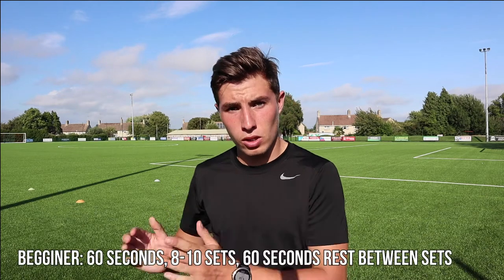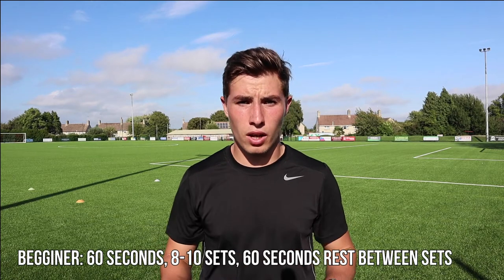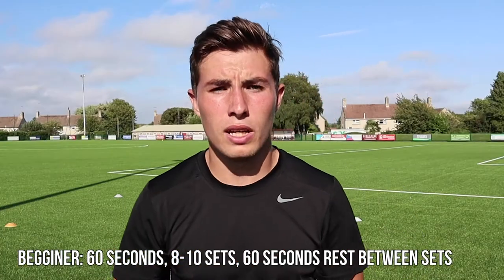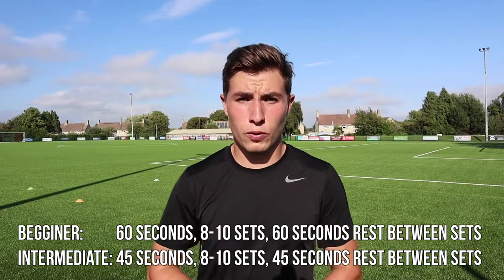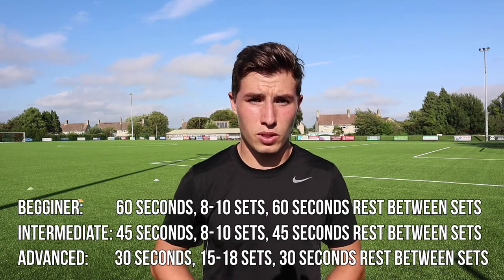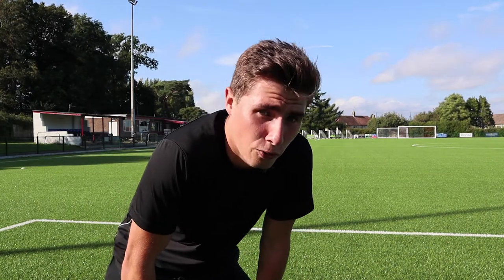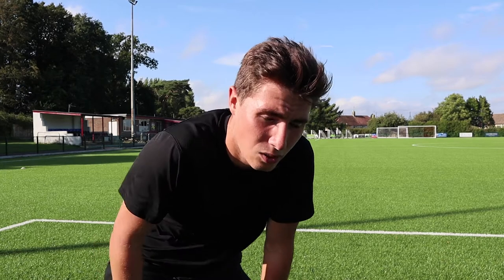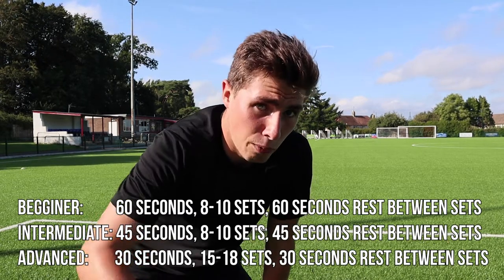Box Runs | Referee Workouts | REFSIX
REFSIX Fitness is a new series featuring fitness and training videos designed specifically for referees.

About REFSIX...
REFSIX helps referees record match incidents during games and track their physical performance.